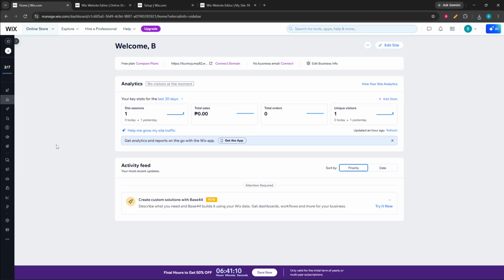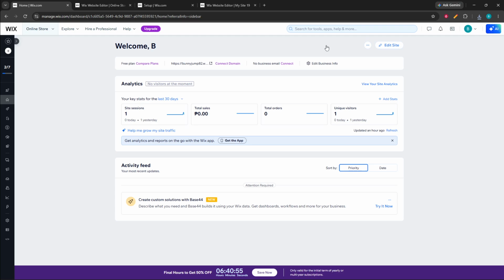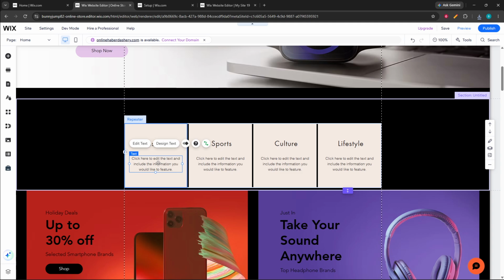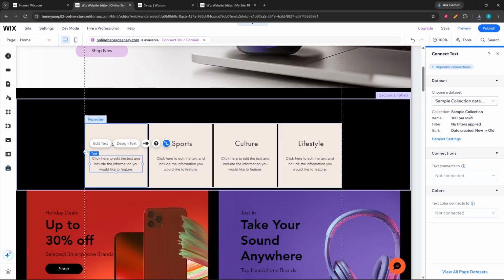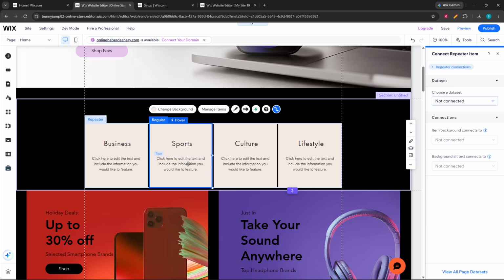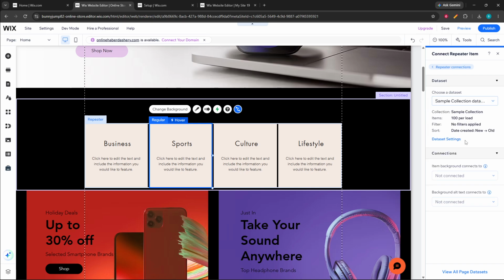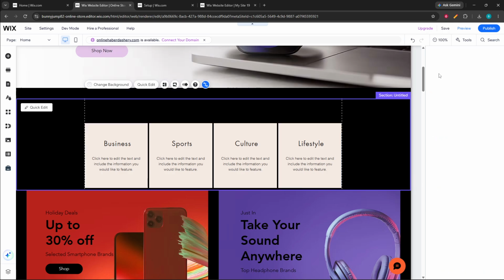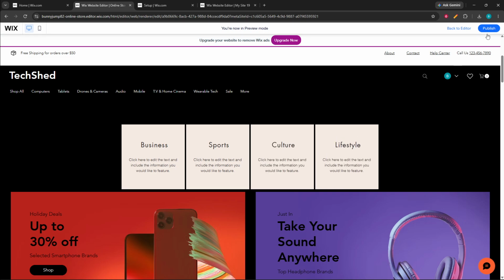How to Make Clickable Images and Items in a Wix Repeater (2026)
Learn how to make clickable images and items in a Wix Repeater step by step.

Perfect for creating interactive galleries, product listings, and dynamic content layouts.